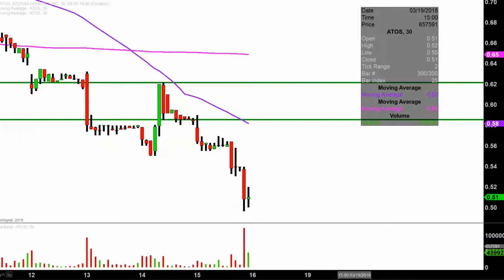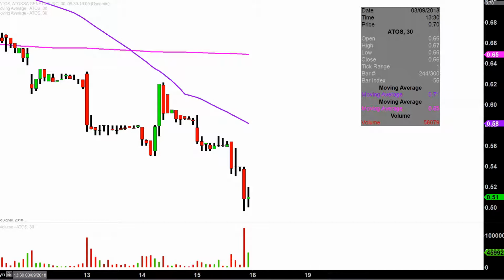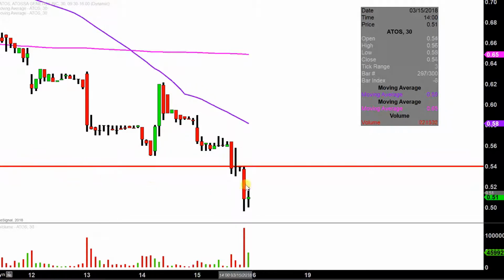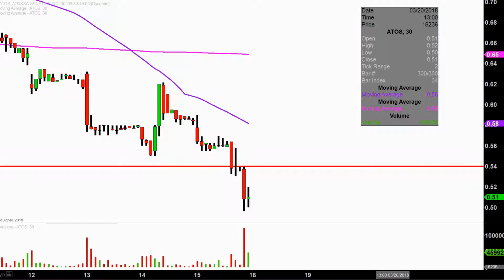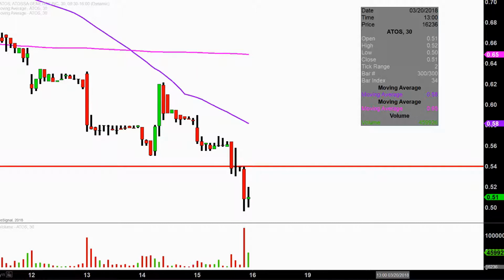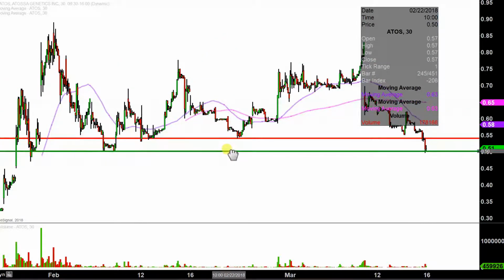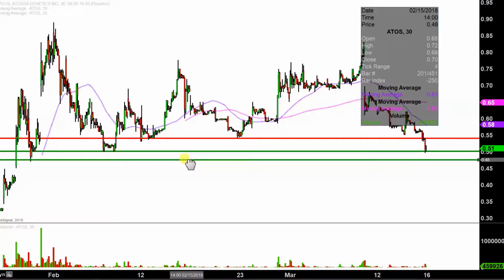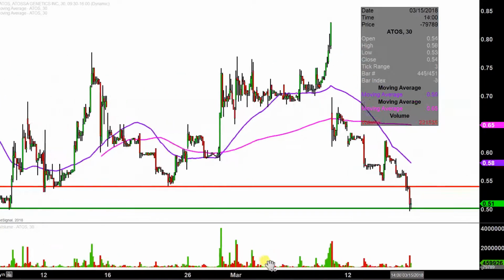Atossa Genetics Inc. - ATOS Stock Chart Technical Analysis for 03-15-18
Learn how to read stock charts and identify technical patterns as ClayTrader does a quick stock chart review on Atossa Genetics Inc. (ATOS).